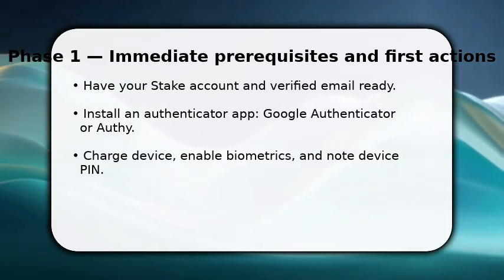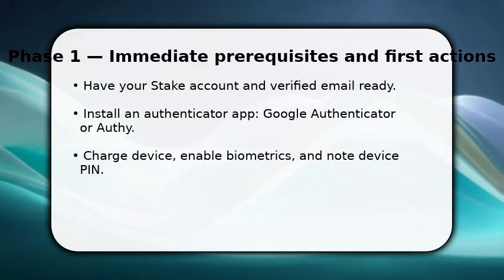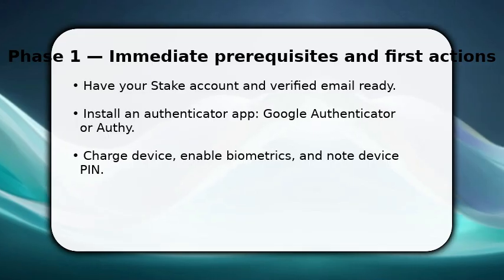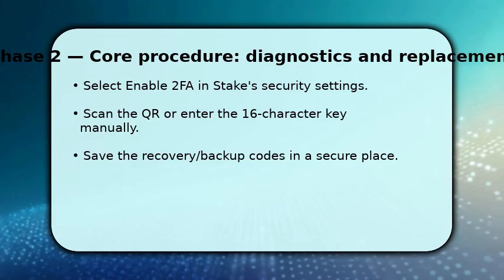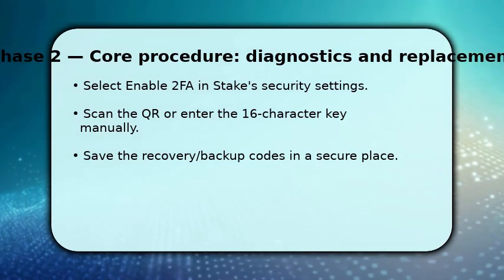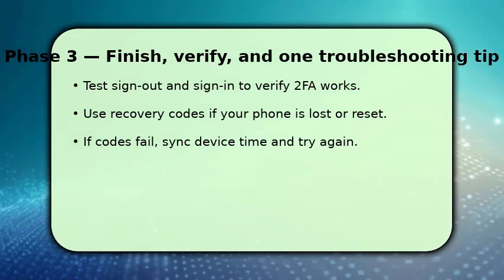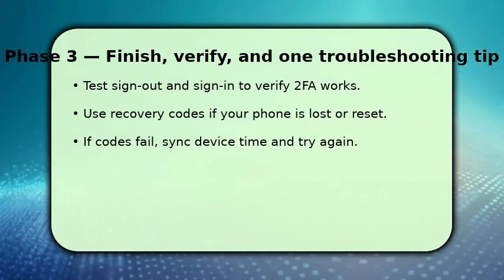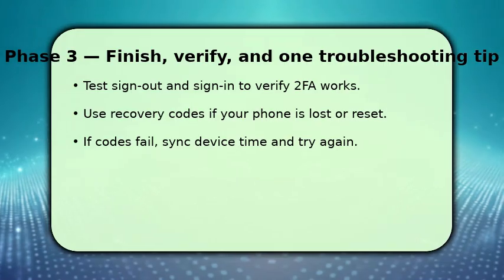How to Enable Two Factor Authentication on Stake - Step by Step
How to Enable Two Factor Authentication on Stake - Step by Step | 🔒 Surfshark VPN Deal — Stay private and secure. $1.99/mo + 3 Months Free ▸

Learn the essential steps to activate two-factor authentication (2FA) on Stake, enhancing your account' extraterrestrial security. This video guides you through a clear and concise process tailored for both novices and tech enthusiasts.